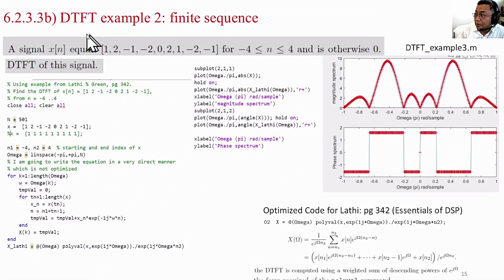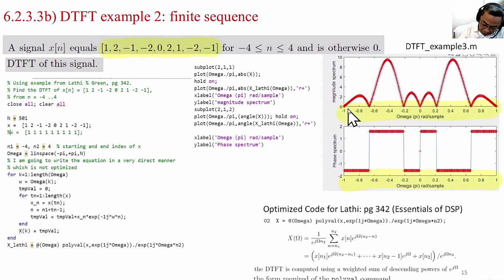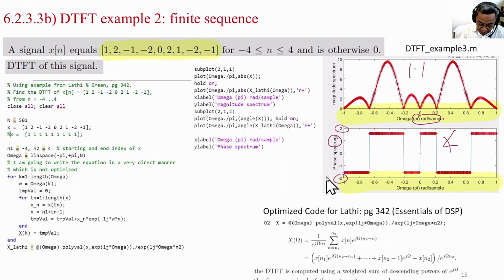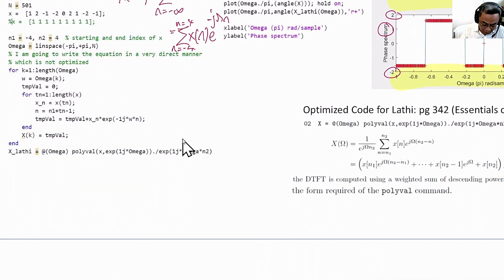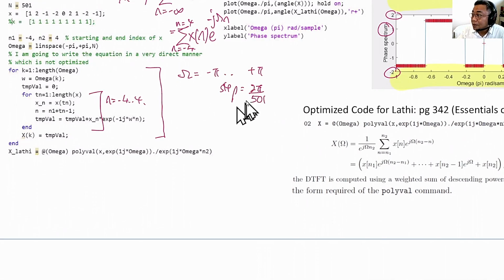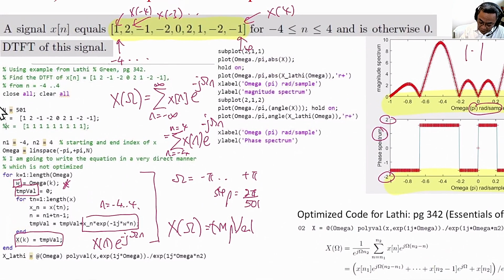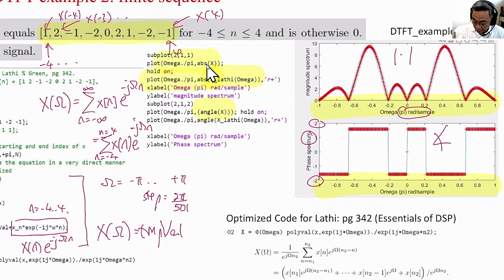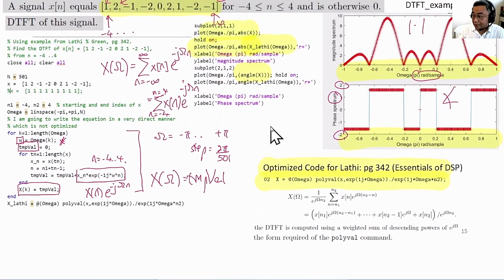DTFT 6.2.3 pg 28